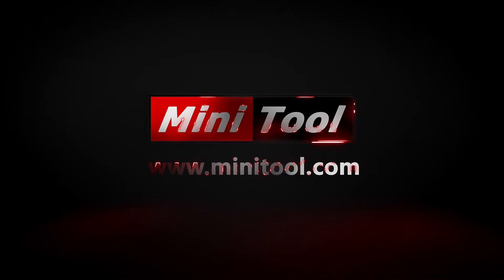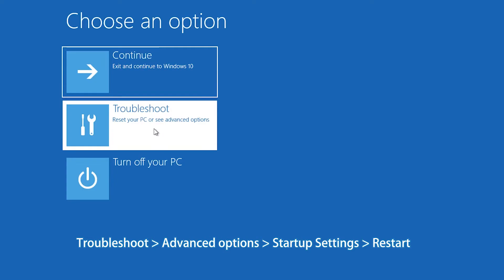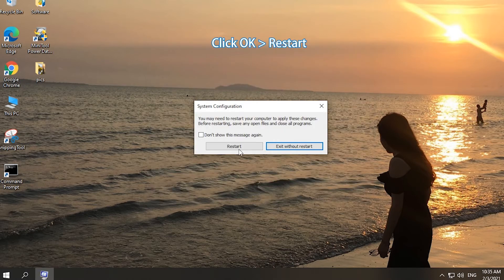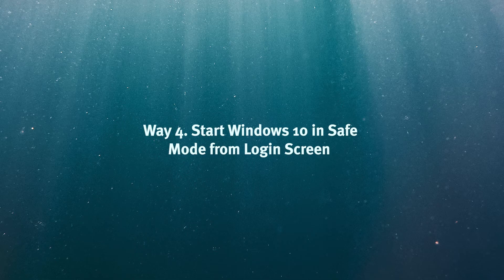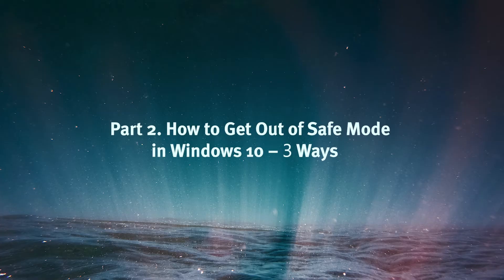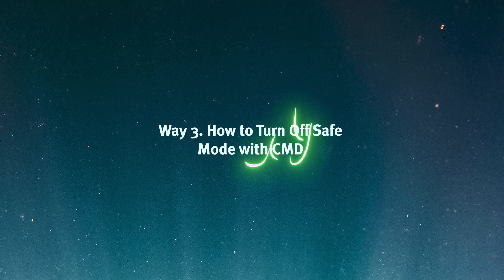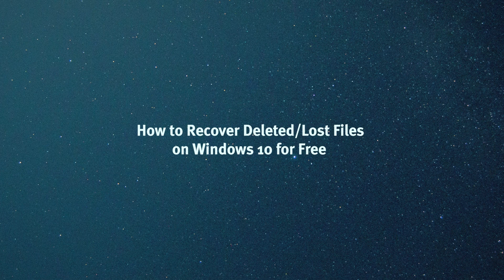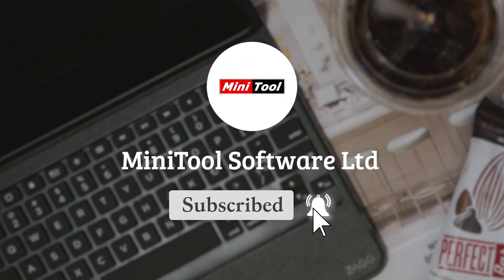How to Start Windows 10 in Safe Mode | How to Turn Off Safe Mode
Windows 10 Safe Mode is a stripped-down version of computer, with non-necessary drivers, services and third-party startup programs disabled. If your Windows 10 computer meets problems and works abnormally, you can boot Windows 10 in Safe Mode to diagnose and troubleshoot issues within the OS, e.g. BSOD, virus infection, inferior hardware drivers, etc.
This video teaches you how to start Windows 10 in Safe Mode in 4 ways and how to turn off Safe mode in Windows 10 via 3 ways.
To know more details about how to start Windows 10 in Safe Mode, please read this post
Part 1. How to Start Windows 10 in Safe Mode – 4 Ways (0:13)
Way 1. Start Windows 10 in Safe Mode from Settings (0:17-0:49)
Way 2. Boot Windows 10 in Safe Mode via System Configuration (0:50-1:12)
Way 3. How to Enter Safe Mode in Windows 10 from Start (1:13-1:36)
Way 4. Start Windows 10 in Safe Mode from Login Screen (1:37-2:08)
Part 2. How to Get Out of Safe Mode in Windows 10 – 3 Ways (2:09)
Way 1. Restart Your Computer to Exit Safe Mode (2:14-2:25)
Way 2. How to Get Out of Safe Mode via System Configuration (2:26-2:44)
Way 3. How to Turn Off Safe Mode with CMD (2:45-3:13)
Bonus tip: How to Recover Deleted/Lost Files on Windows 10 for Free (3:14-3:43)